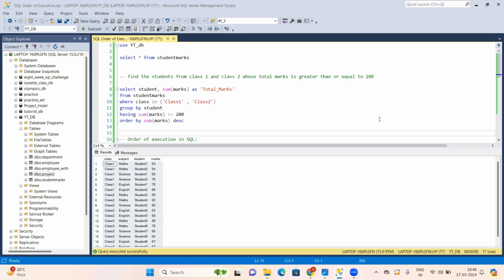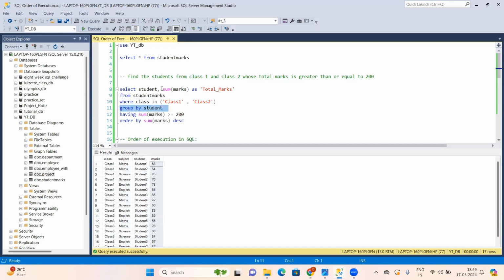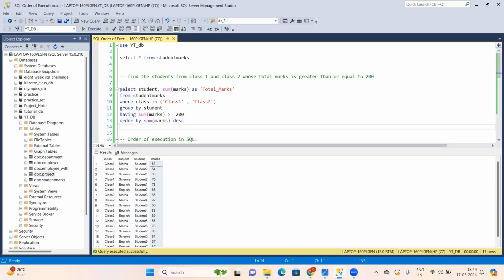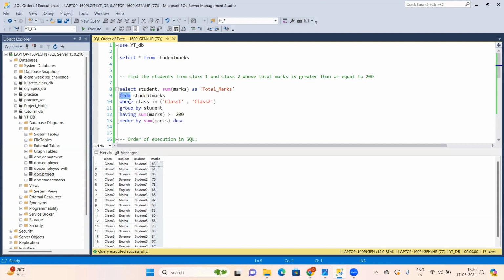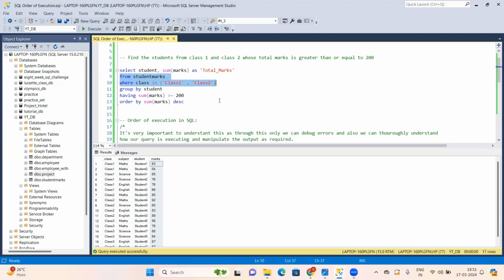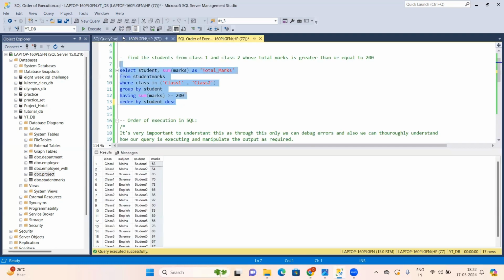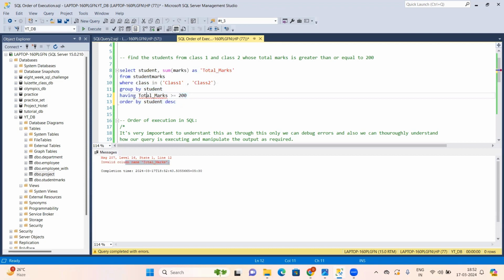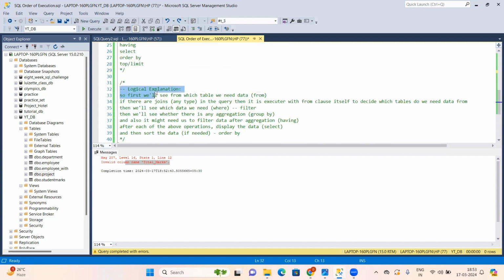SQL Order of Execution | SQL Tutorials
Hi everyone!

Please refer to the below blog to get the scripts and notes used in the video

This video covers a very important topic in SQL which is very much needed as we move forward in learning SQL.

Order of Execution in SQL helps us to:

1. Write complex queries in an easy manner (as we have all the understanding)
2. Manipulate the query as per requirements
3. Writing SQL queries easily in SQL cross platforms like MySQL, PostGRE SQL, SQL Server and others

Below is the script and notes I used in the video
- find the students from class 1 and class 2 whose total marks is greater than or equal to 200

select student, sum(marks) as 'Total_Marks'
from studentmarks
where class in ('Class1' , 'Class2')
group by student
having sum(marks) ≥ 200
order by student desc
- Order of execution in SQL:
from
join
where
group by
having
select
order by
top/limit

 - Logical Explanation:
so first we'll see from which table we need data (from)
if there are joins (any type) in the query then it is executer with from clause itself to decide which tables do we need data from
then we'll see which data we need (where) - filter
then we'll see whether there is any aggregation (group by)
and also it might need us to filter data after aggregation (having)
after each of the above operations, display the data (select)
and then sort the data (if needed) - order by